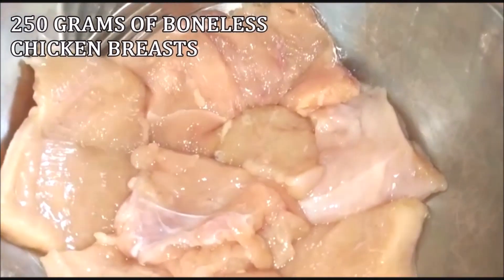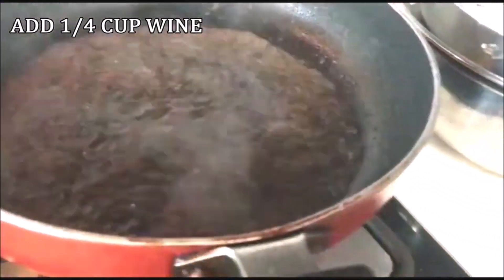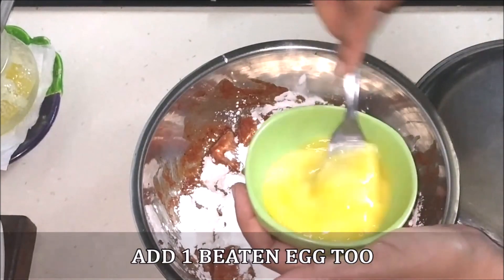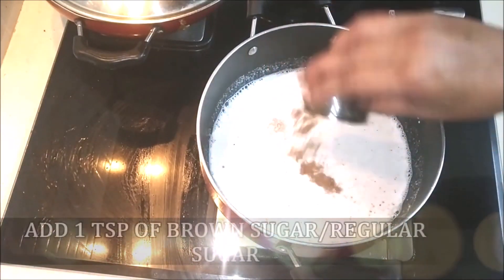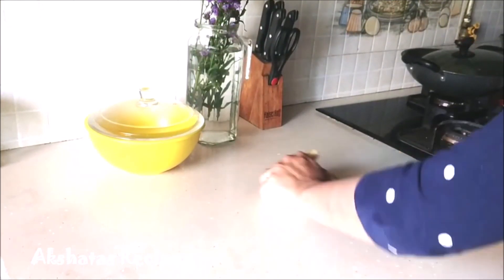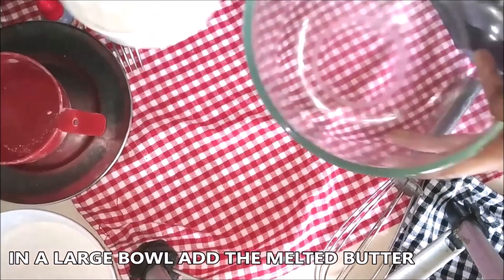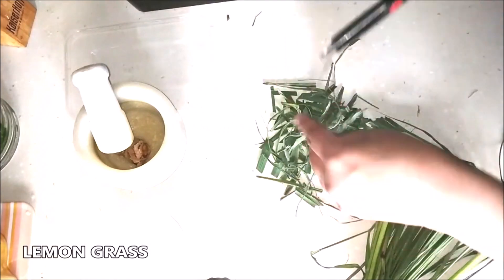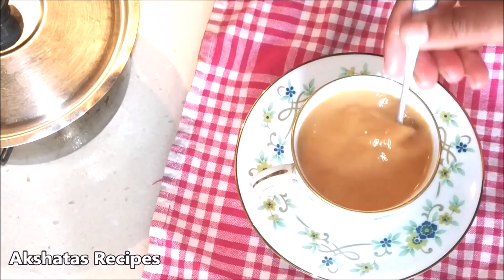What I cooked today||Quick & Delicious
Today I made some of my favourite recipes.Quick & Simple .Hope you give these recipes a try.

Some more interesting recipes to choose from
for my other cookies recipes
#whatIcookedtoday akshata'srecipes goanrecipes goanfood goanlunch goandinner goanvegrecipes easylunchideas goanvideos goantraditionalrecipes authenticgoanfood goanmeals easygoanrecipes kajukatli kajukibarfi kajukiburfi kajukatlirecipeintamil kajubarfibananeka tarika#kajubarfikaisebantahai#dryfruitsladoo#dryfruitladdu#diwalirecipes#diwalifood# recipes#breakfastrecipes#lunchrecipes#न बेलना न फटने का झंझट 6 बैलून जैसी फूली फूली कचोरी झटपट dessertrecipe 6KhastaKachoriRecipe BananekaTarika alooMasalaKachori kachori recipe#kashtakachori#khastakachorirecipe#stuffedAlukachori#potatokachori#kachorilike golgappa#kachorilikeBhature#alookachorirecipe#alookachorirecipeinhindi#kachoribystreet food#kachoribananekividhis#dinnerrecipes#foodie#foodvlogger#chickeninajusrecipe#chickensataywithpeanutsauce#nutellafilledcookies#goanvoddees#goanodes#goanoooris#goanpuffedpuris#lovefood#howtomake#whatIcookedtoday